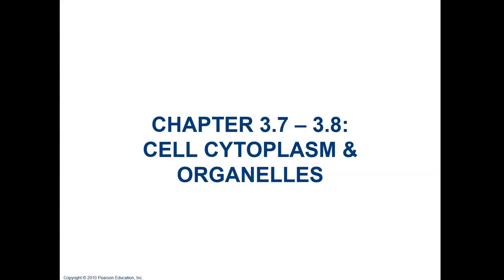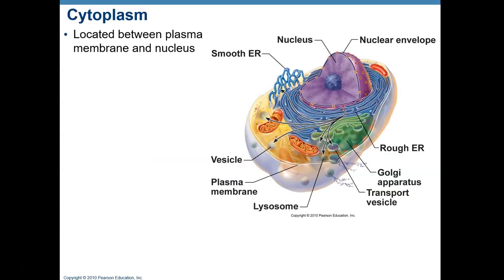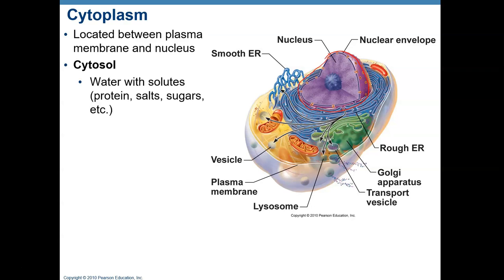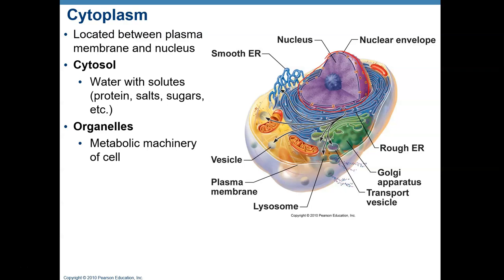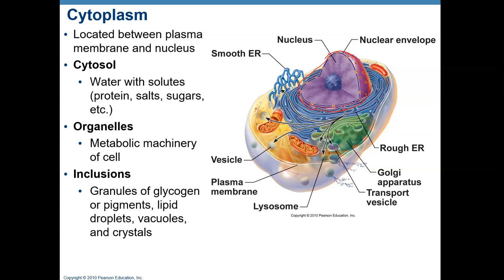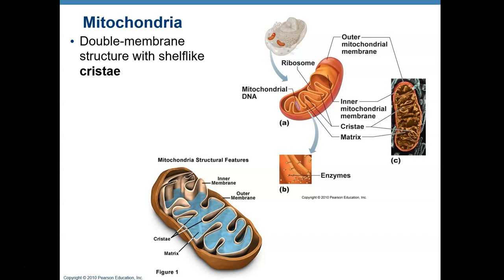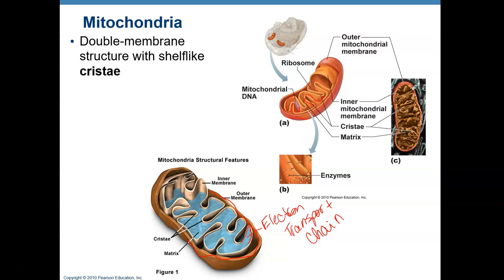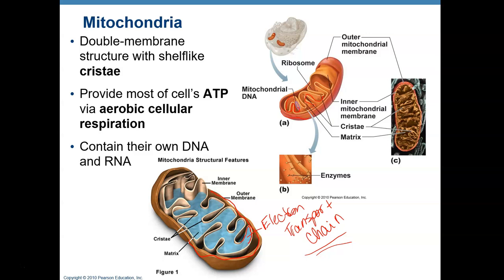Ch3 Part B1 Cytoplasm & Mitochondria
Begins the description of the cell.
Lecture based on Chapter 3 of Marieb, Elaine and Hoehn, Katja. Human Anatomy & Physiology 11th Edition, Unit 1 - Organization of the Body. Pearson, 2019.